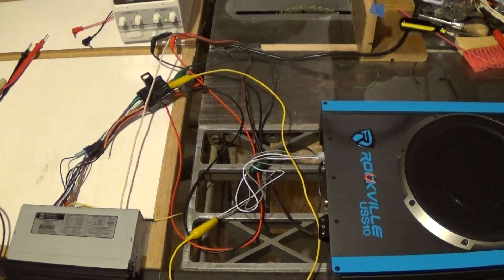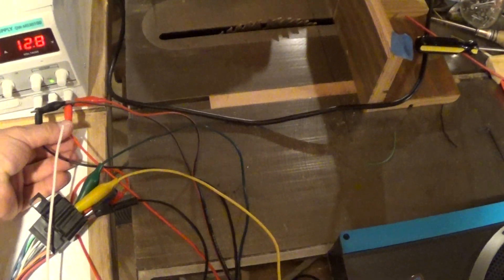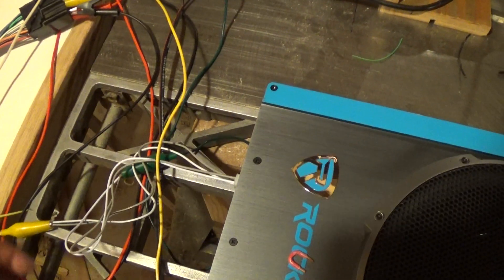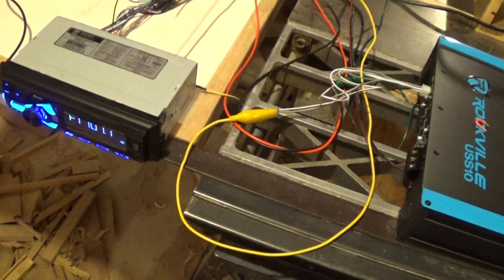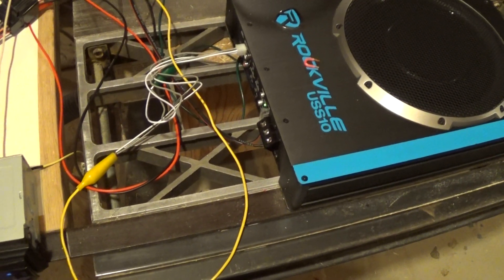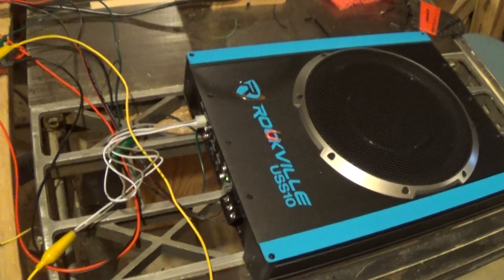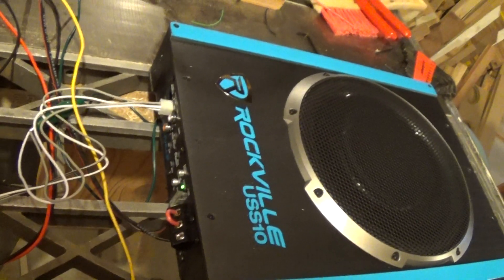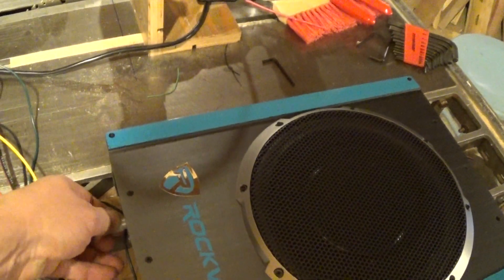Problems With Rockville USS10 Powered Subs (2 so far), 1 of 2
I set it up on a bench to see if I can reproduce what it is doing in the truck and it performs identically, I've had 2 of these do exactly the same thing in the truck.

Here I'm using a benchtop power supply and an aftermarket head unit with nothing else connected, in the truck I'm using a factory HU and it's wired into the cabin speakers.  The only thing that is the same, down to all the wiring and wiring harness is the subwoofer model, everything else is different and it still acts the same.

In both cases with the Auto turn on enabled it does nothing when it gets a signal, and you have to unplug the speaker level inputs and plug them back in to get output.  If you wire the remote turn on (simulated here by jumping a connection to the 12VDC connection, in the truck I ran a wire to a 12VDC key on source taken from a power socket in the dash) the green power LED comes on but again, no output until you unplug the speaker level connections and plug them back in.